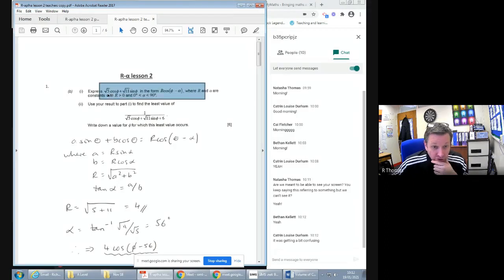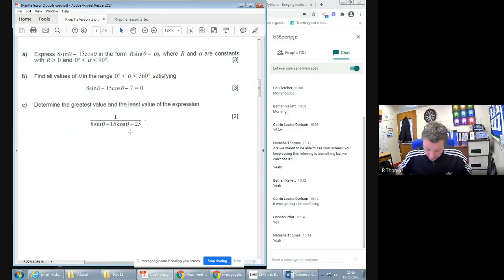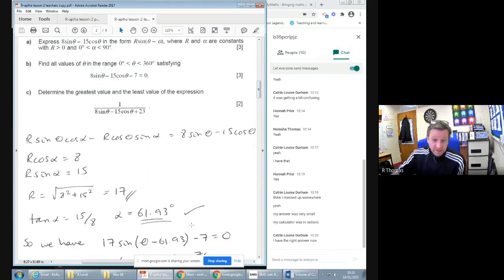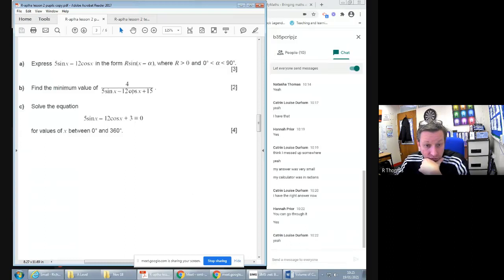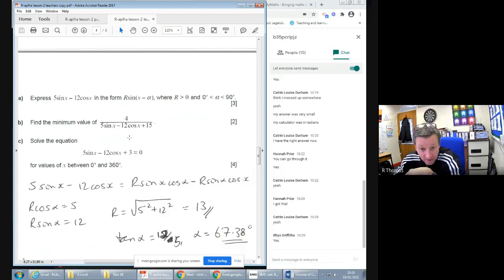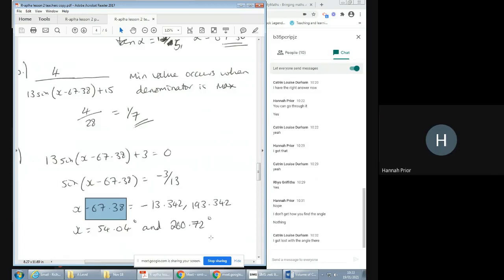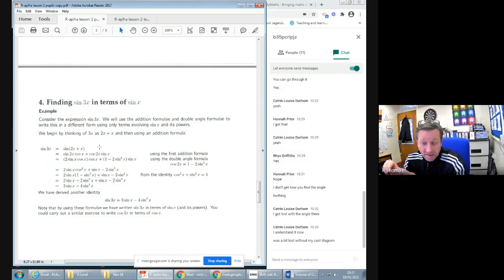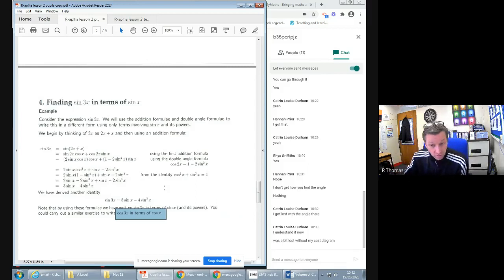Yr 13 R alpha lesson 2